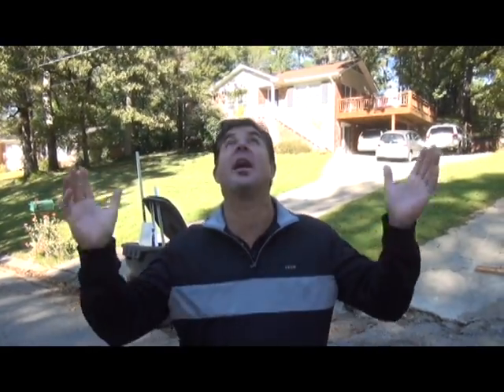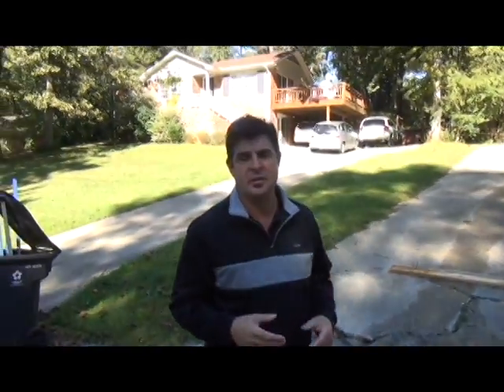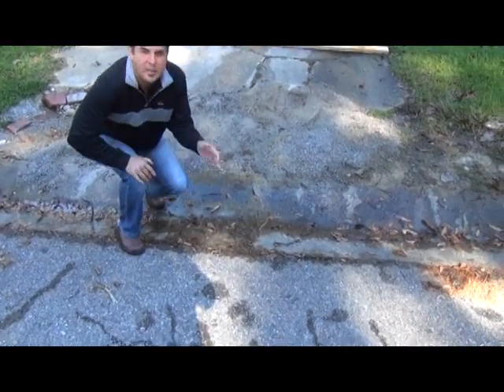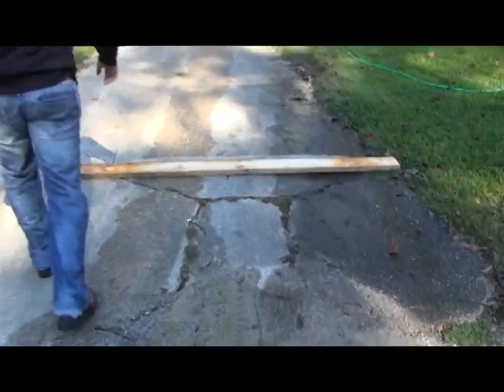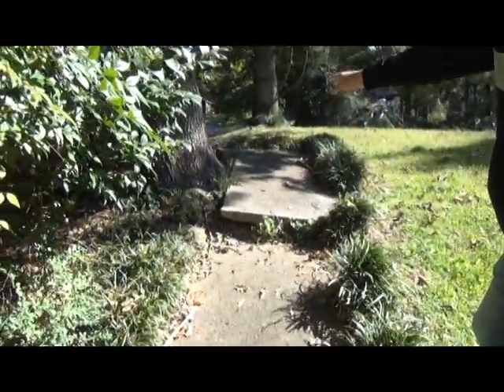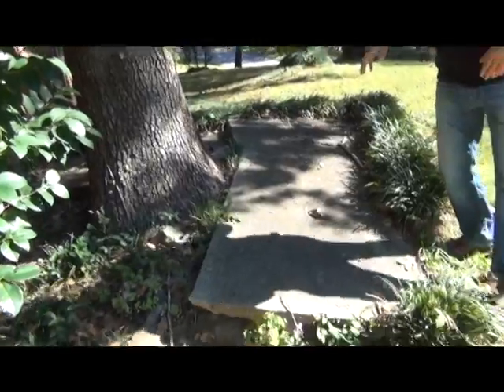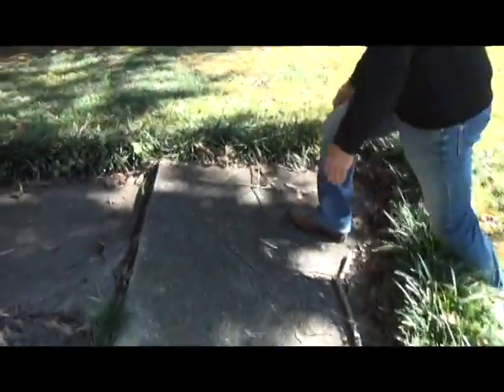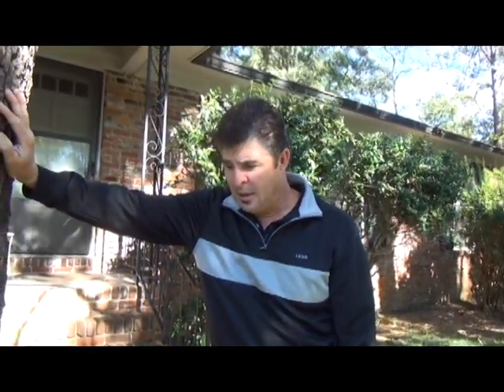Concrete Driveway Repair